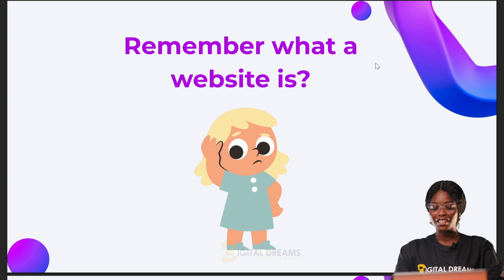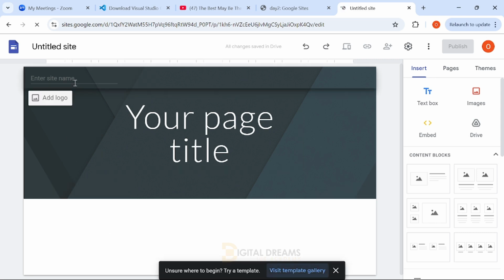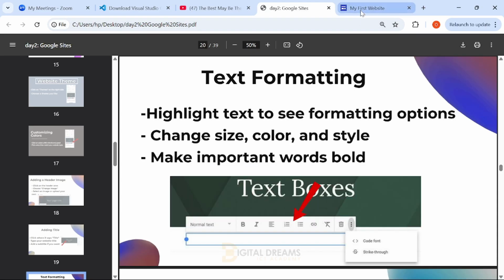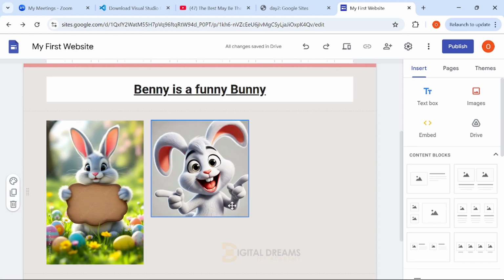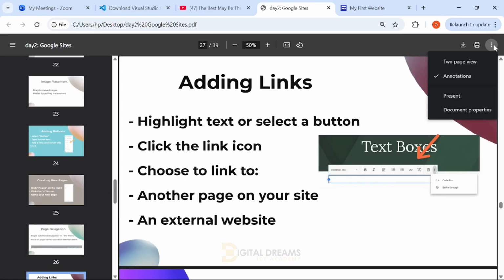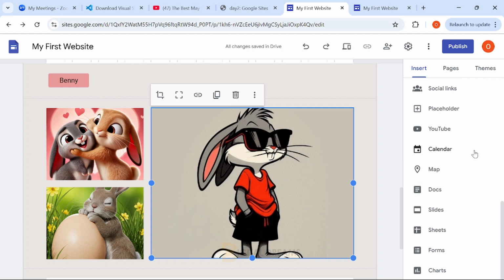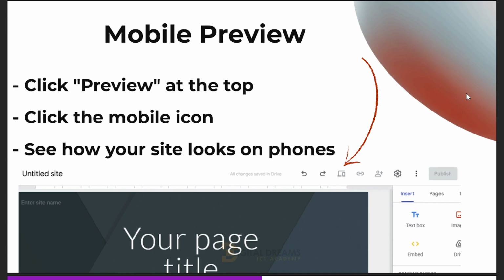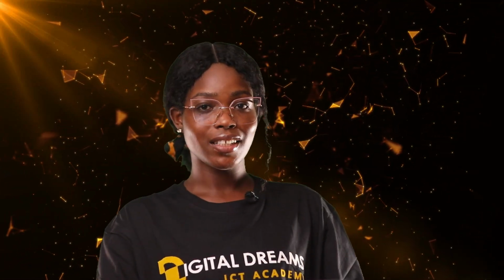Build Your First Website Step-by-Step | FREE Web Development Guide for BEGINNERS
Welcome to Day 2 of the Web Development Series! In this video, we dive deeper into HTML and explore commonly used tags, page structure, and best practices to write clean and semantic code. Perfect for beginners and anyone brushing up on their frontend skills.